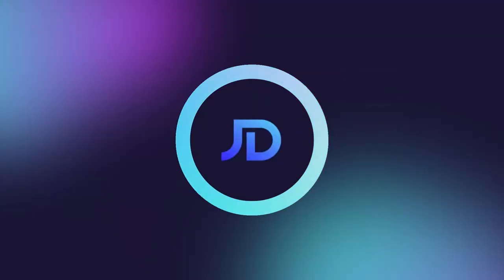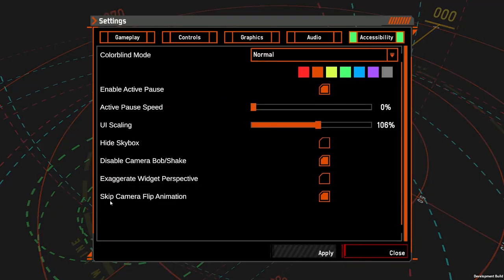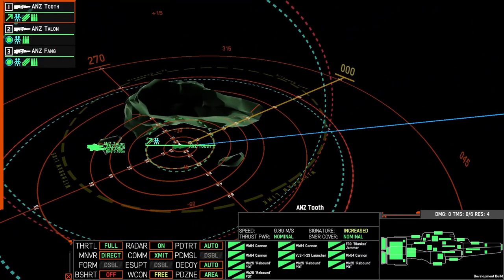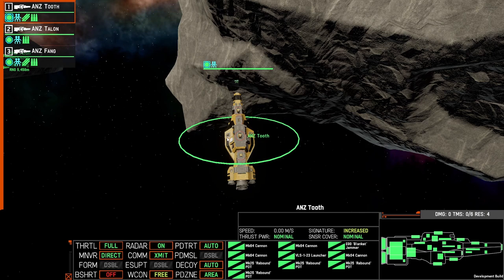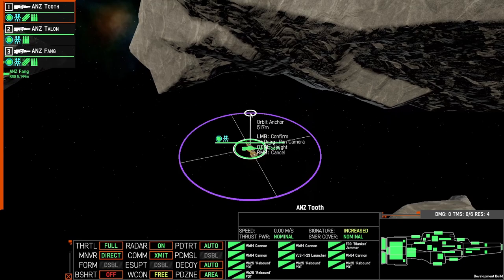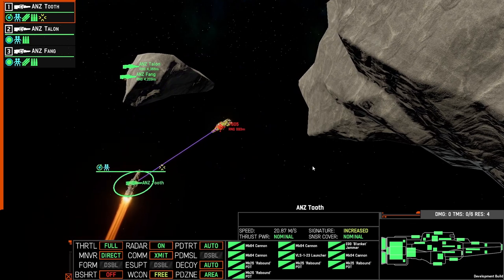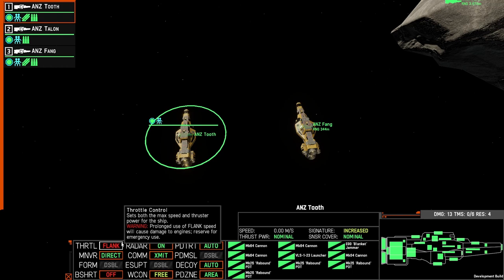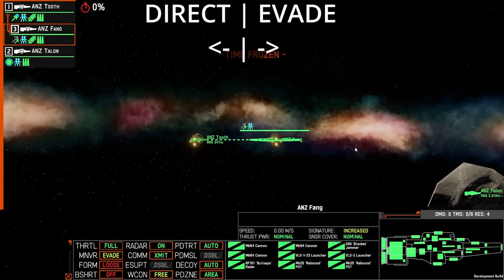Movement and movement orders | Tutorials | NEBULOUS: Fleet Command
This video will show you all movement orders (less formations) and movement options.

Recorded as of patch 0.2.2.35.

Timestamps:
00:00 Introduction
00:09 Ship movement overview
01:44 Ship speeds
02:02 Game views
03:03 'Move to Position' Command
04:38 'All Stop' Command
05:16 'Drive' Course Command
06:04 Understanding Elevation
07:01 'Hold Heading' Command
08:48 'Roll' Command
11:00 'Clear Heading/Roll' Command
11:46 "Orbit Position' Command
15:49 'Formation' Command - See Tutorial #2
16:06 Flank Speed
19:50 Manoeuvring Posture
22:00 Outro